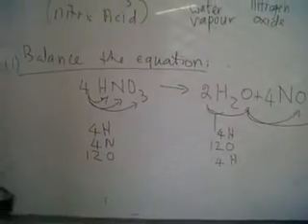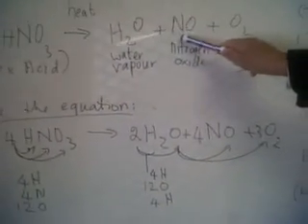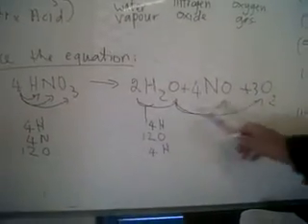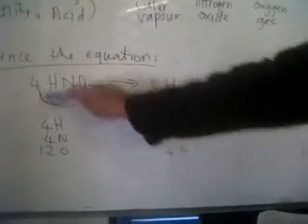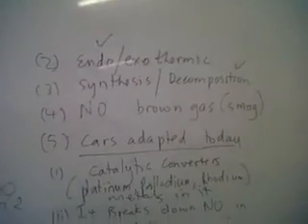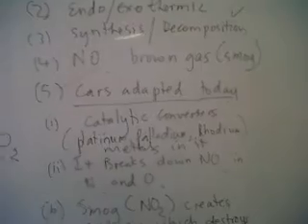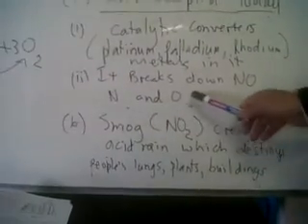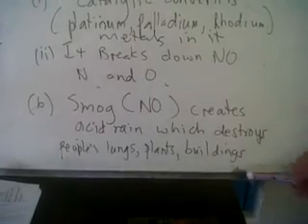ICS Intervention Senior Physics 3